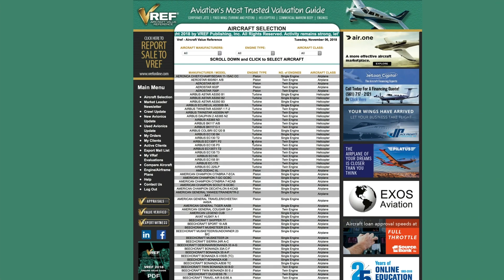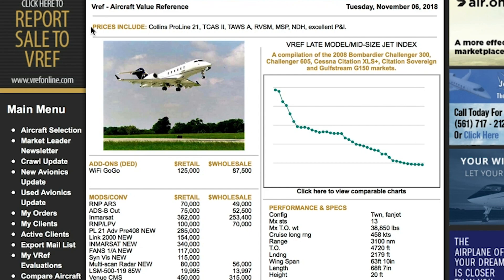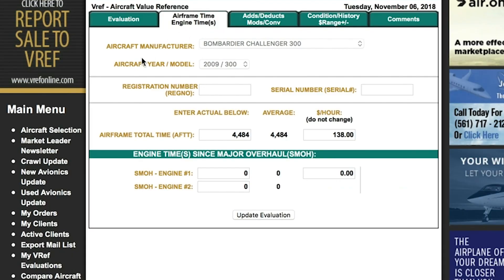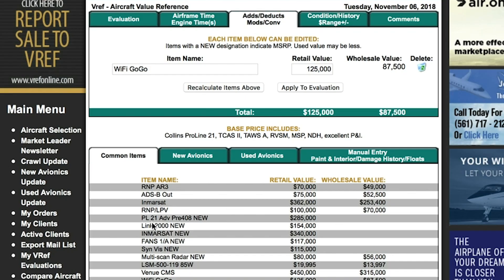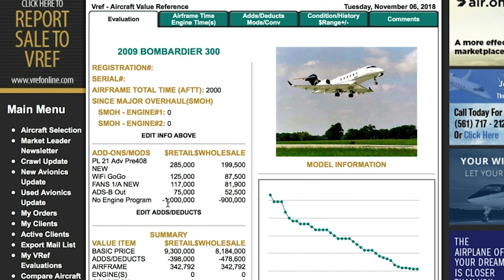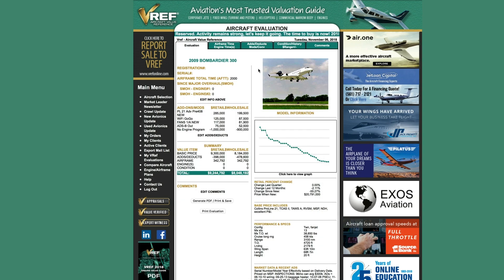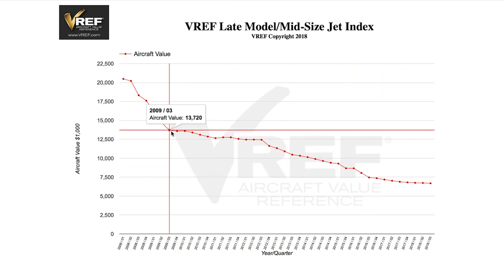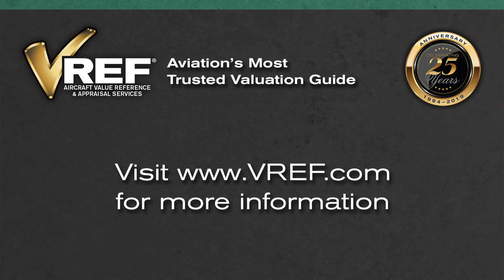How To Make A More Accurate VREF Evaluation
Overview of VREF Online aircraft evaluation subscription service.